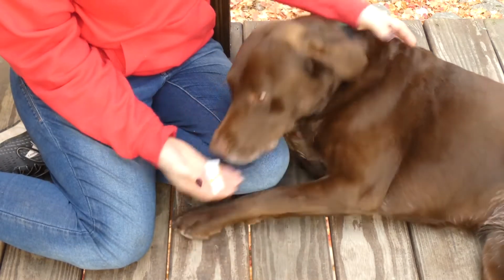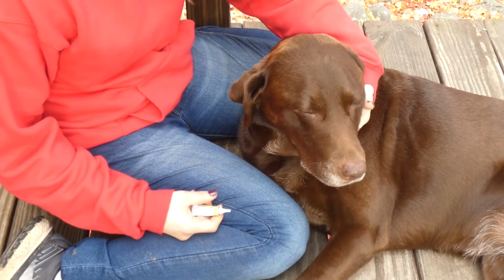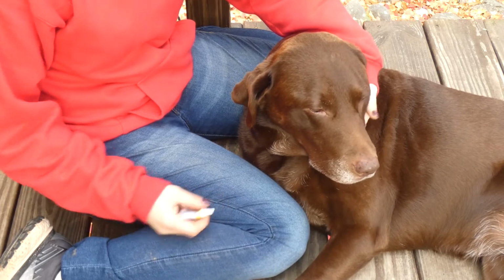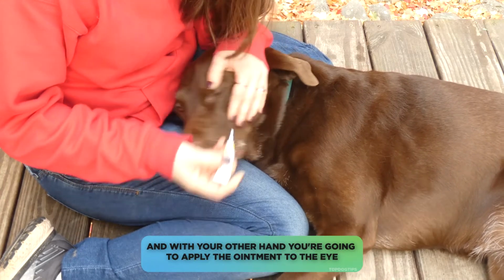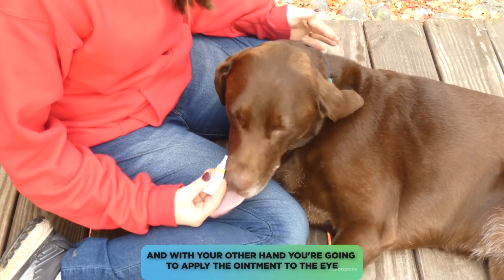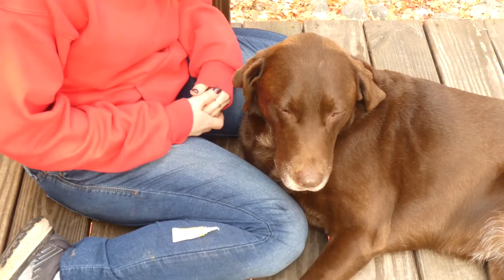How To Apply Eye Ointment to A Dog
Eye infections are a common health condition seen in dogs, and they're usually not something to worry about when treated quickly. Your dog may require eye ointment to treat an infection or a chronic condition. For this reason, every pet parent should know how to apply eye ointment to a dog.

It's not uncommon for dogs to develop eye allergies or catch eye infections. The most common way to treat eye problems in pets is with eye ointment. However, administering eye ointment to your dog can make an owner very nervous.